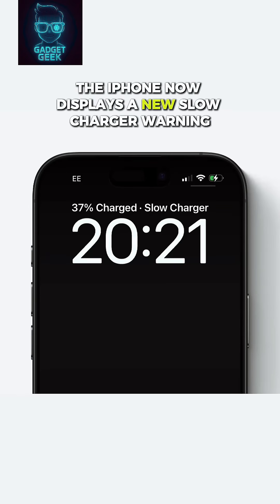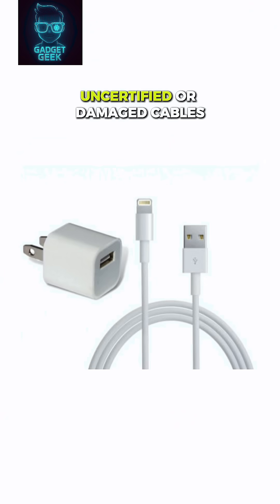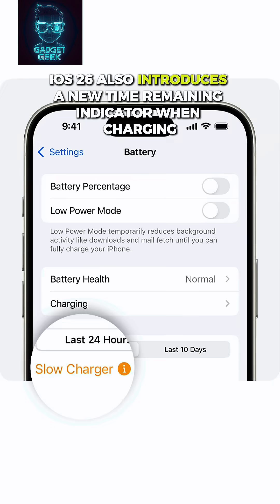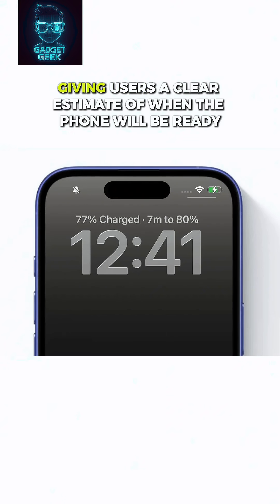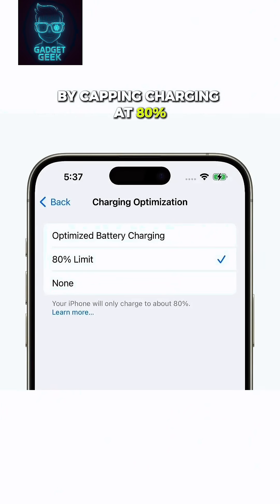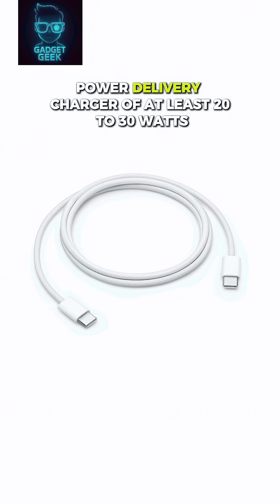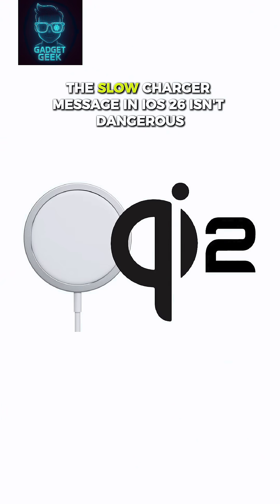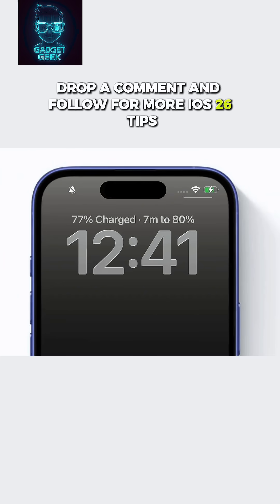Slow Charging! Don’t Panic – iOS 26 Explains Why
Slow Charging! Don’t Panic ⚡
With the new iOS 26 update, iPhones now show a “Slow Charger” warning — and even display how long it will take to reach 80% charge.

This update is designed to make charging more transparent and protect your battery health. iOS 26 introduces:

A warning when using weak chargers, cheap cables, or dirty ports.

A time remaining indicator showing how long until 80%.

An 80% charging limit option to reduce battery wear and extend lifespan.

Support for faster charging with USB-C Power Delivery and wireless MagSafe / Qi2.

No need to worry — this is not an error, just smarter battery management from Apple